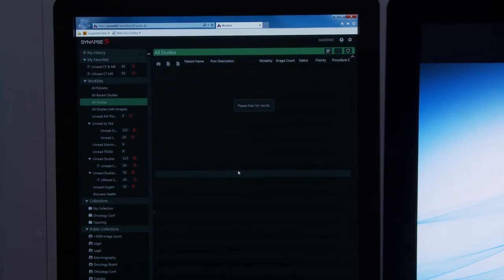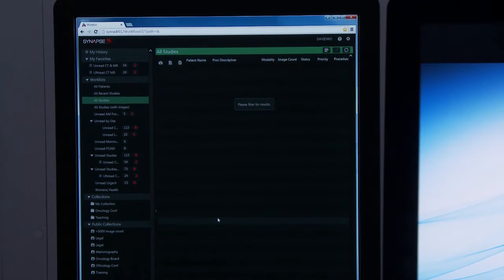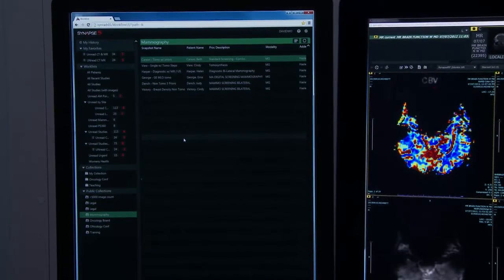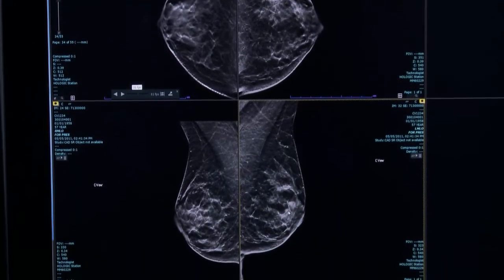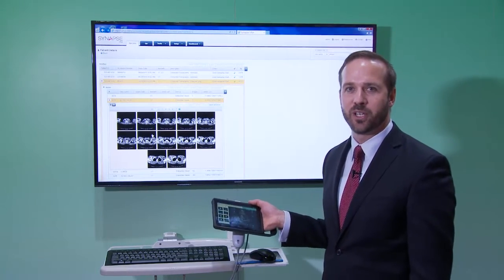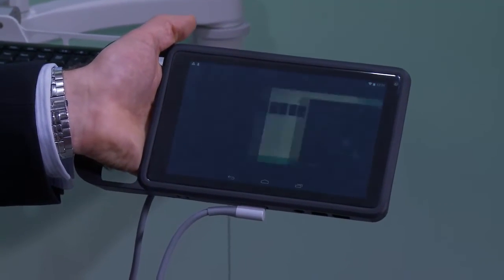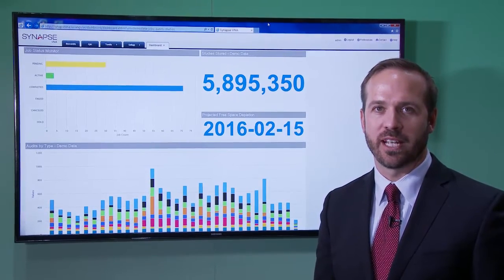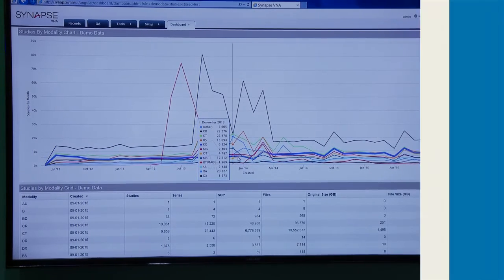Fujifilm Expands Medical Informatics Portfolio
Bill Lacy, division vice president of Fujifilm Medical Systems USA, showcases the new products in its medical informatics portfolio including Synapse VNA and the introduction of Synapse 5 visualization technology.